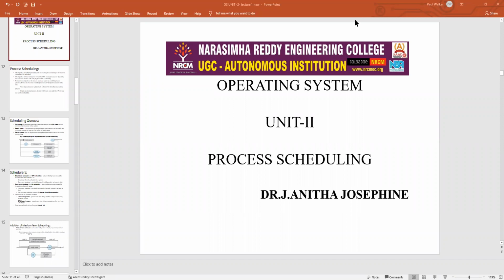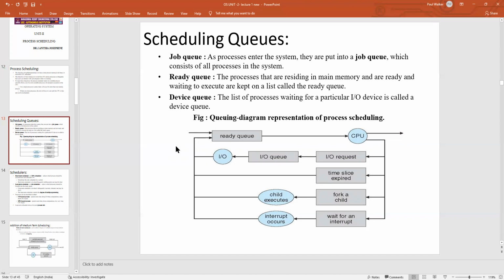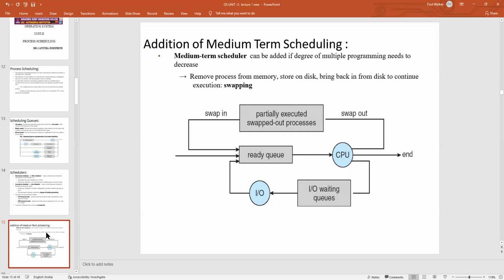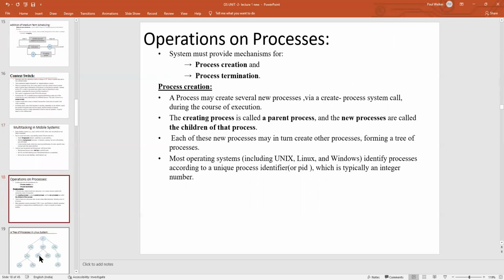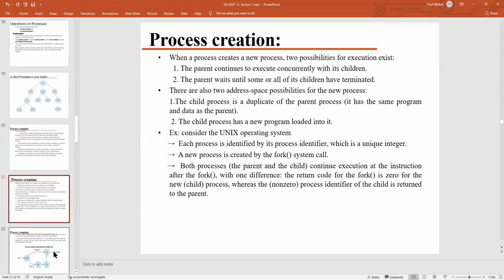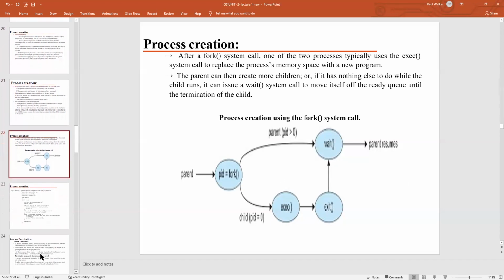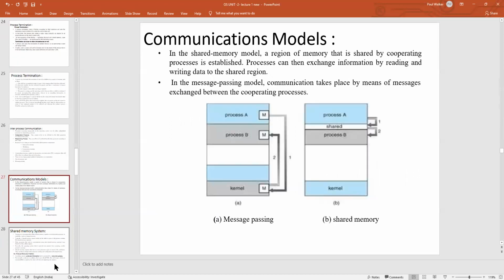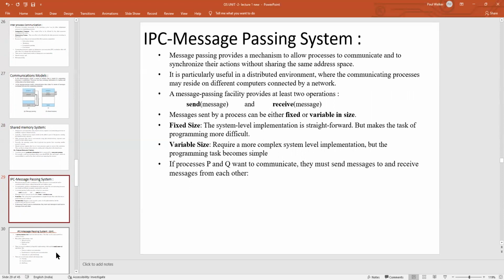JNTUH NRCMR21CSE22 OS UNIT2 LECTURE 2